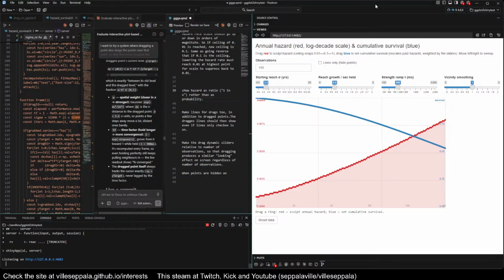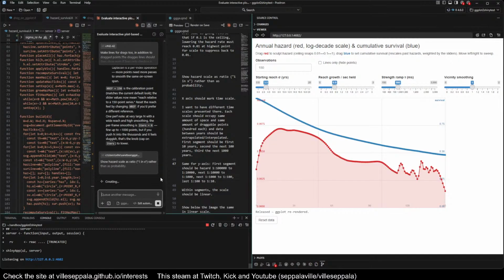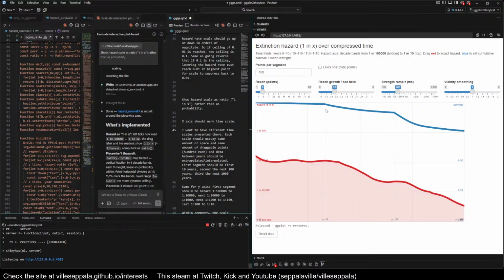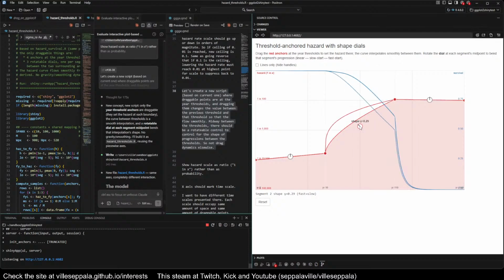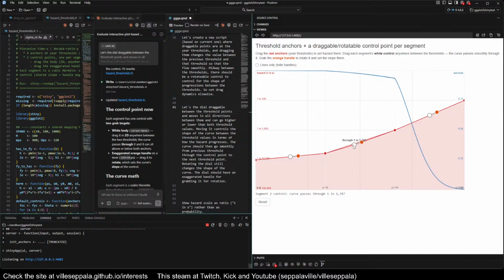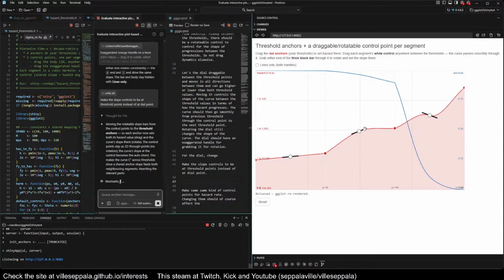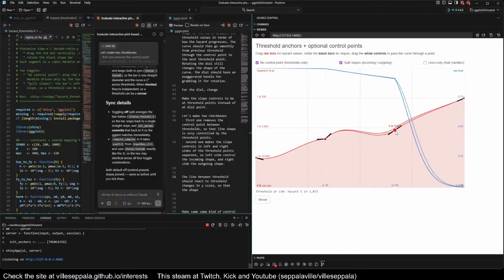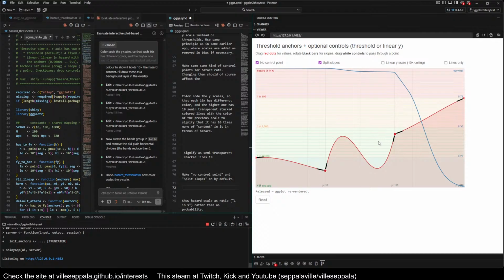Creating draggable UI with 10x scales (vibecoding)